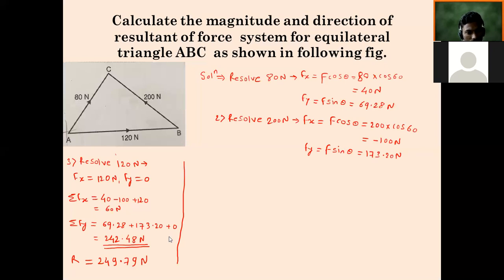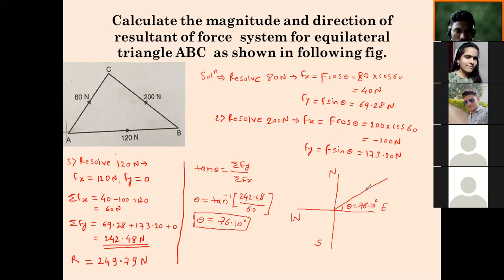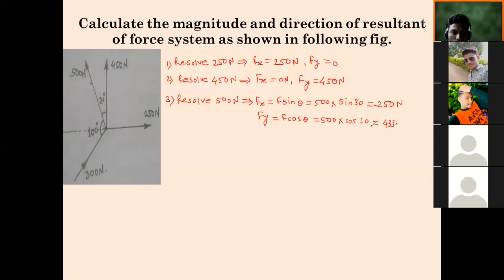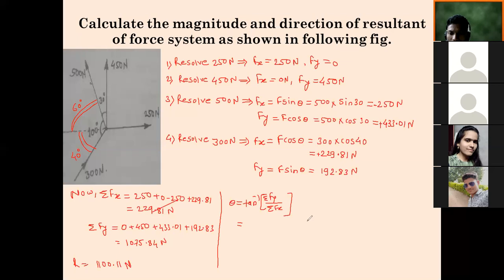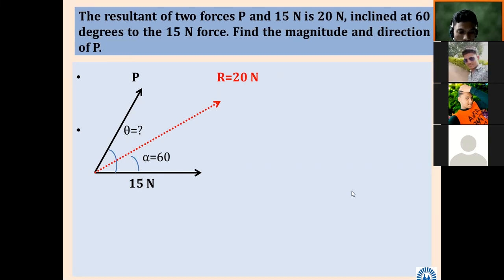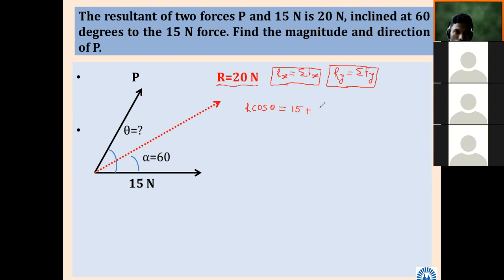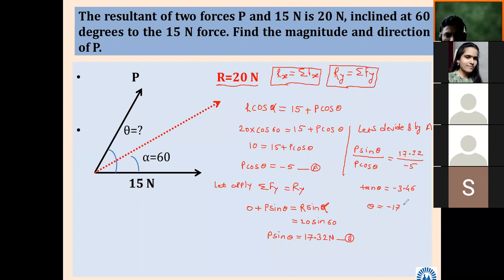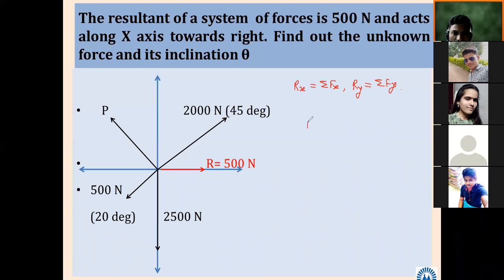EM SJS 28 02